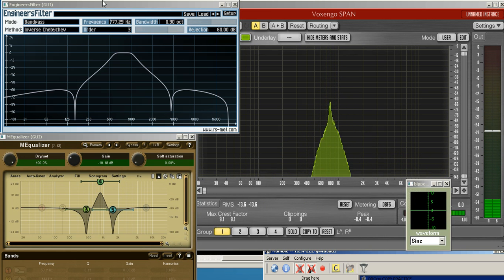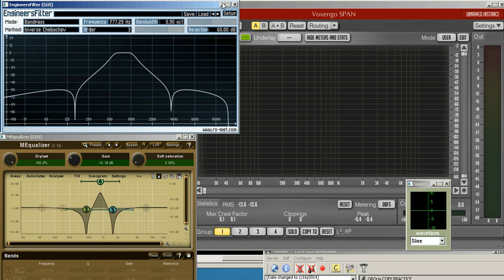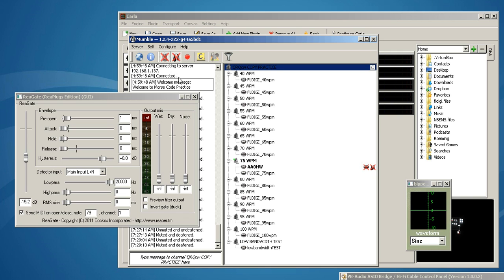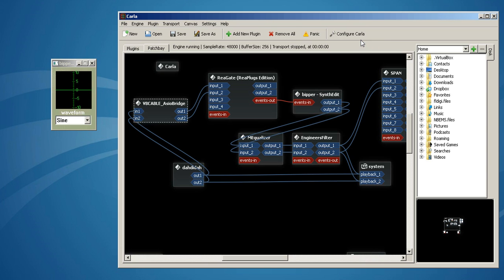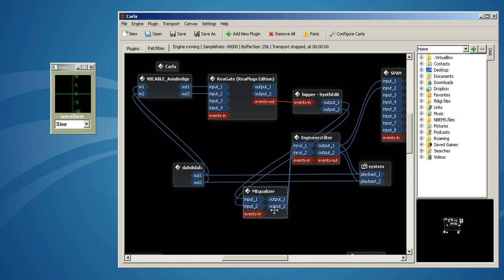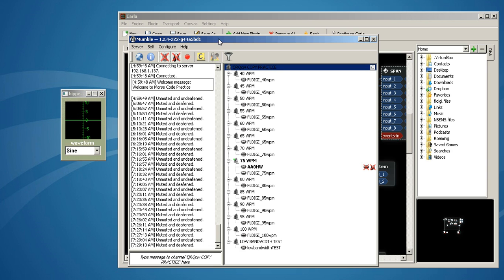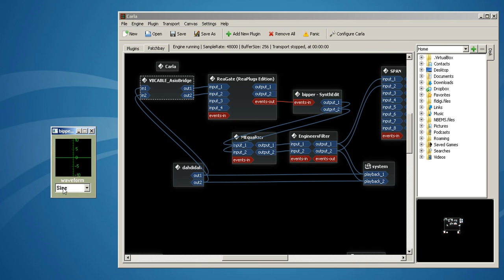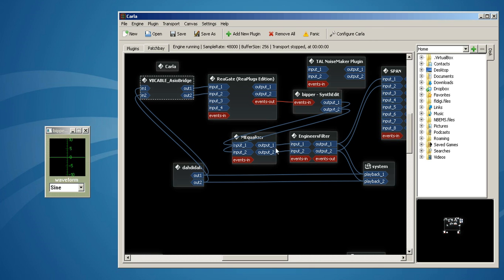Filtering QRQcw audio tones with free software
This video demonstrates a method for filtering QRQ CW,  morse code audio tones,  with free software.  VST PLUGINS are used in this example.
Special thanks to falkTX and KXSTUDIO's window's version of CARLA, jackrouter's connection bay,  where everything is controlled for using JACK AUDIO for windows OS.